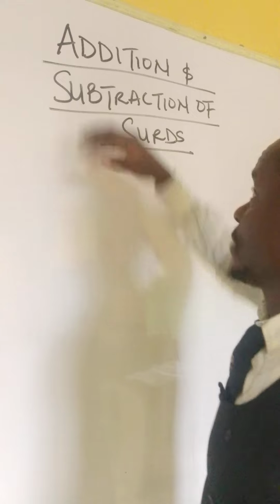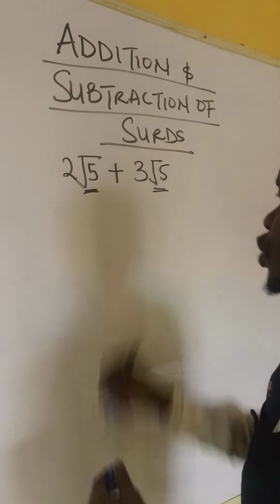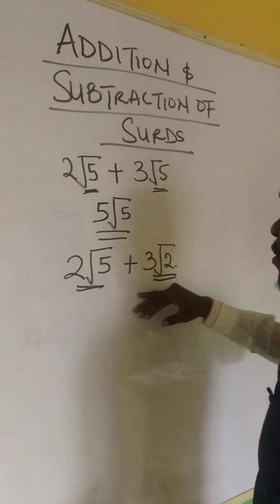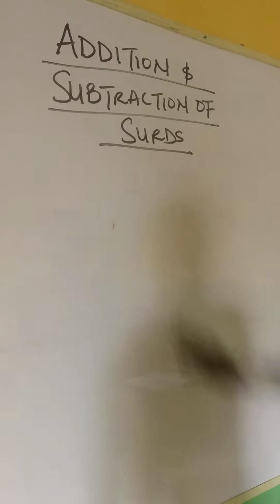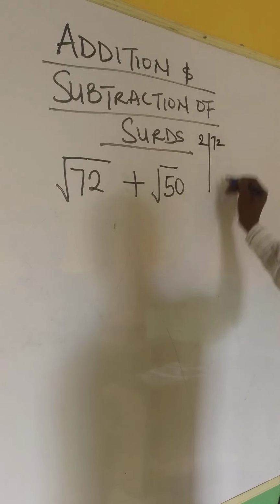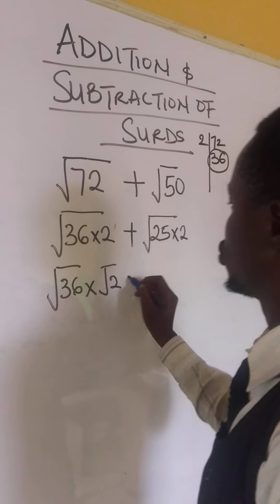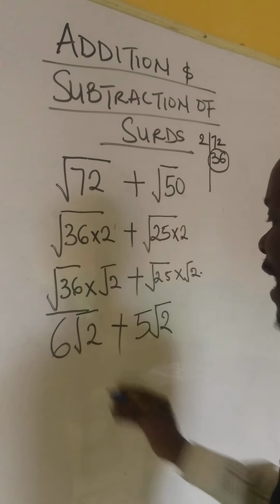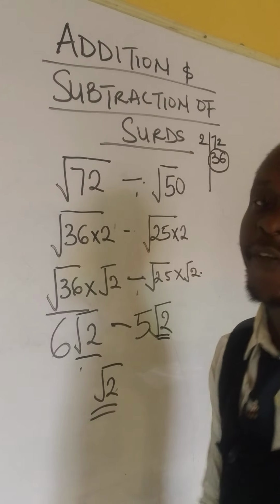introduction to surd series 3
Welcome to Hearts That Teach ❤️📘
In this lesson, we dive into the topic of Surds — what they are, how to simplify them, rationalize denominators, and apply surd rules in solving math problems easily.
This video is perfect for students preparing for WAEC, NECO, JAMB, or anyone who wants to understand Surds in a clear, step-by-step way!